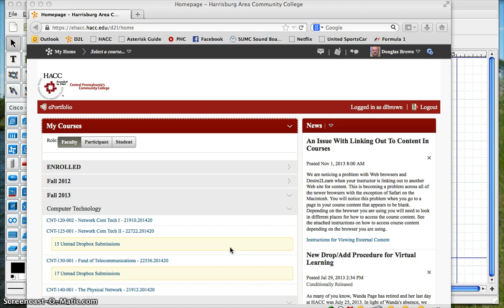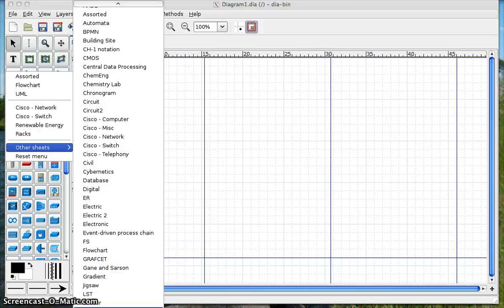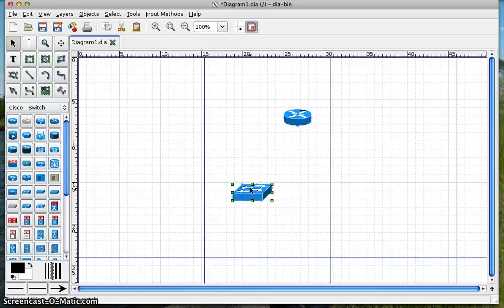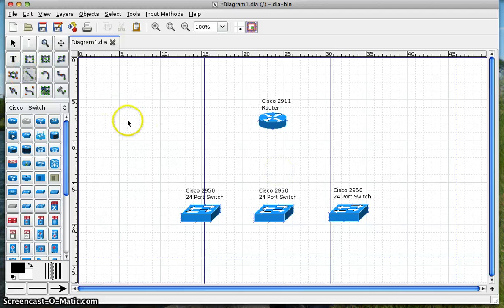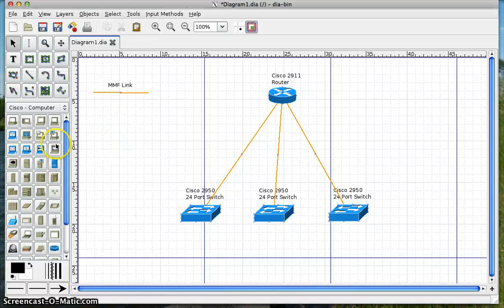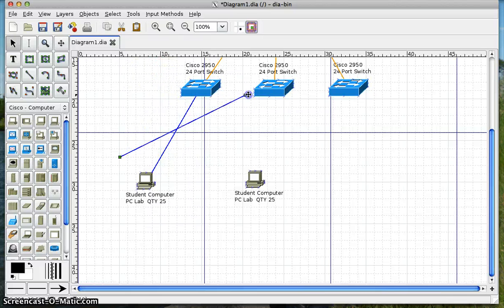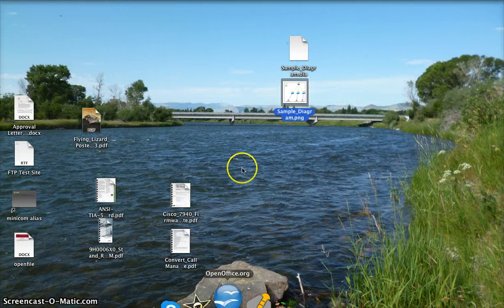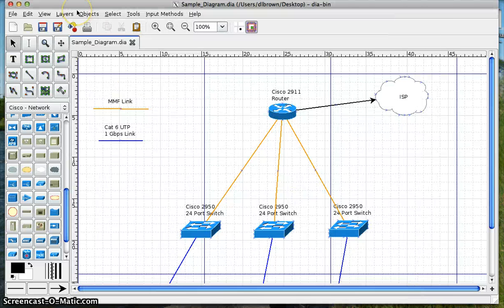CNT125 DIA for maps